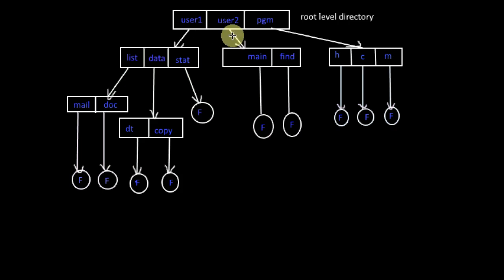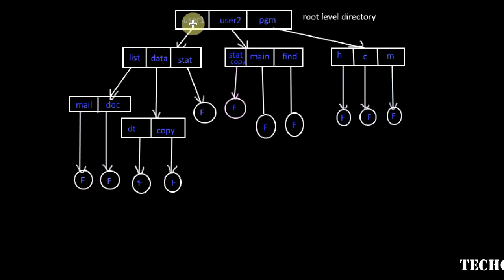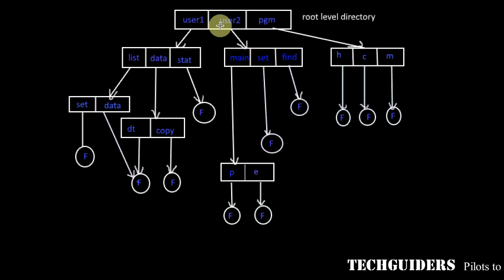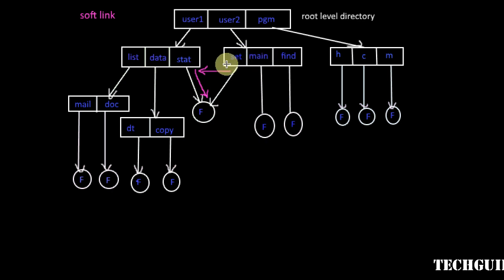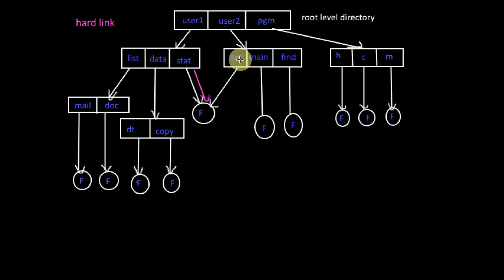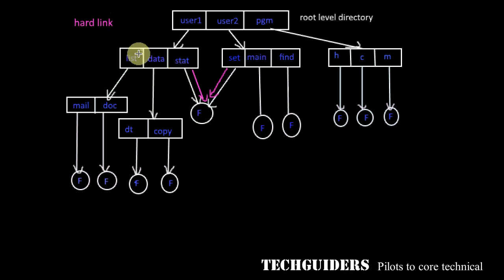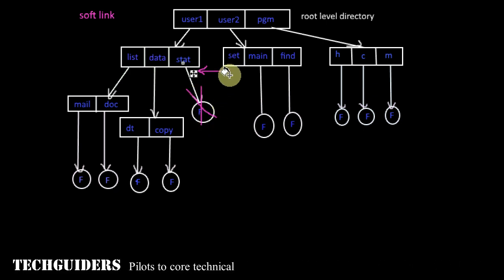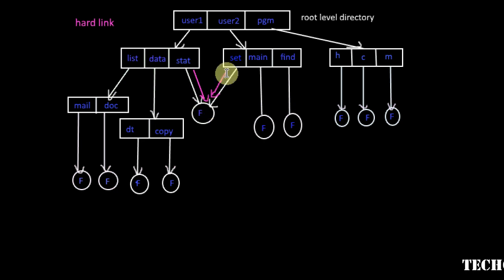Acyclic Graph Directory Sructure Tutorial - 7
To understand the Acyclic graph directory structure ,its advantages see the complete series File System Implementation
/watch?v=TLwuWlcnXjE&list=PLskQvPDUk0sJ6RRPdkgO2qziych6vQwZ1
Suppose two users are working on a joint project .Thus one file or directory containing some file has to be shared between the two users. Let all such files to be shared are stored in a subdirectory and the directory is placed in userA's  user level directory. Now userB also need access to the subdirectory. In the tree structure we know that to access these files userB should either use the path name or should change directory to be userA's directory. But here the requirement is userB should be able to access these files or this subdirectory from his own directory. What about maintaining a copy of this directory in userb s directory.Here but the changes made by one user will not be visible to the other user.

 Thus here the requirement is both the user should be able to access the same file or the same subdirectory from their own directories. This is made possible using the acyclic graph directory structure. So any changes made by one user will be immediately visible to the other user.

Thus acyclic graph structure is used whenever a file or a common subdirectory should be shared.A shared file or sub directory will appear in the filesystem in two places at a time.

Shared files and subdirectories can be implemented in several ways. In some systems it is implemented as a soft link where there is a file at some location with the actual file entry in a directory containing all the information regarding the file with a pointer pointing to the actual location of the file and a link from another directory to the file which is actually pointing to the real filename .Thus whenever a reference is made to this file from this directory rsearch the directory .if the directory entry is identified as a softlink the name of the real file or directory is identified and the link is resolved by using the real path name to locate the real file.

 In some system it is implemented as a hard link where there is a file at some actual disc location with a file entry in its directory containing all the information regarding the file and a pointer pointing to the file .And if there is a hard Link from another directory to the file this link will be similar to this file entry containing all the information regarding the file with a pointer pointing to the exact location of the file.

 Thus acyclic graph directory structure is more flexible than the tree directory structure.